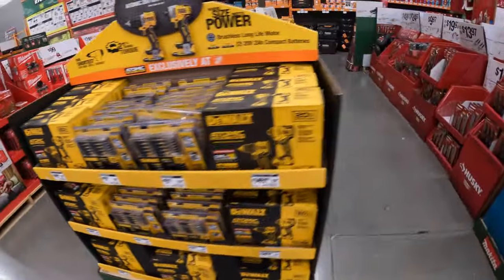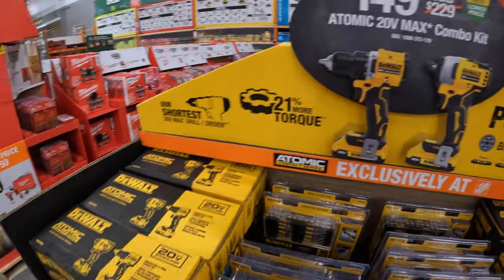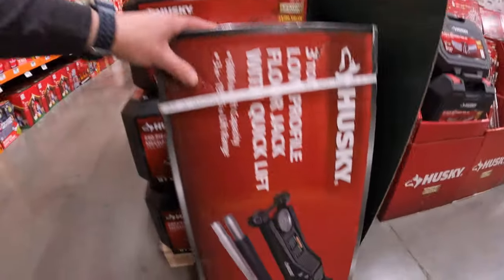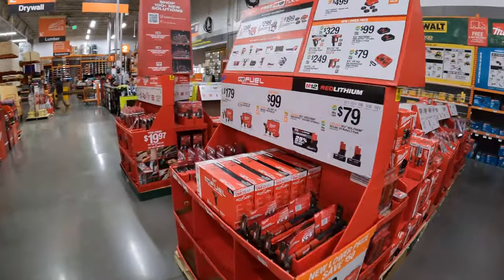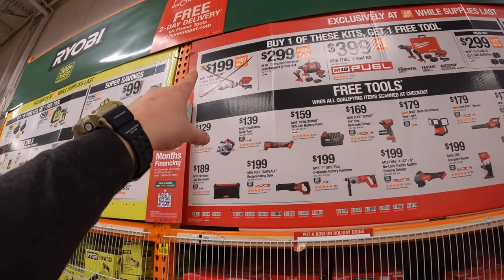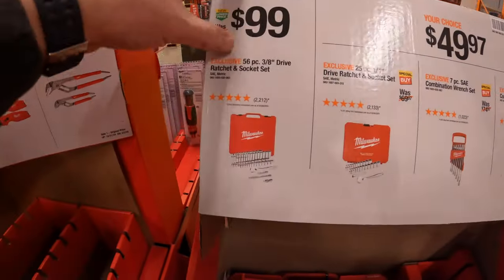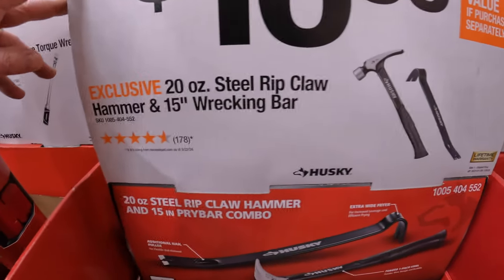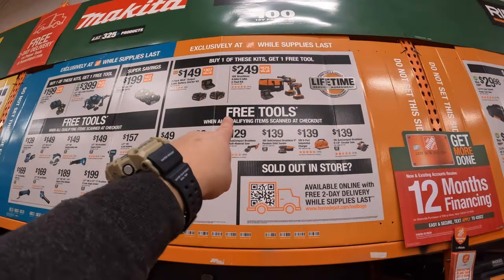Milwaukee Gift Sales at Home Depot!!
I love hand tool sales. They also make good gifts and stocking stuffers as well. Gotta snag these sales up while you can.